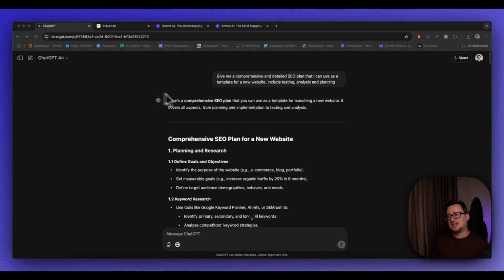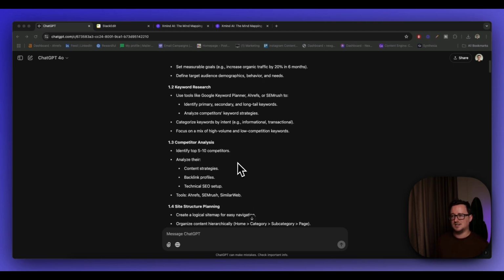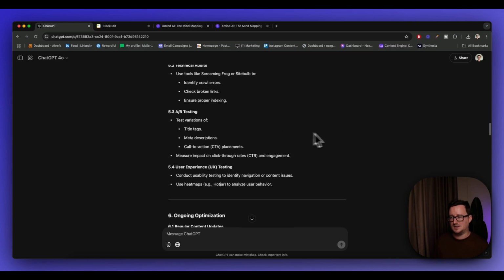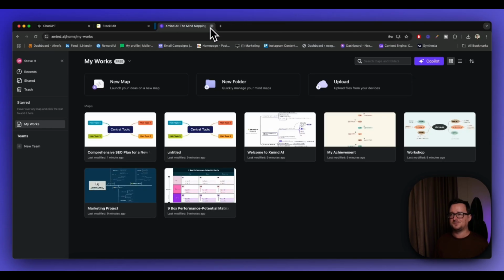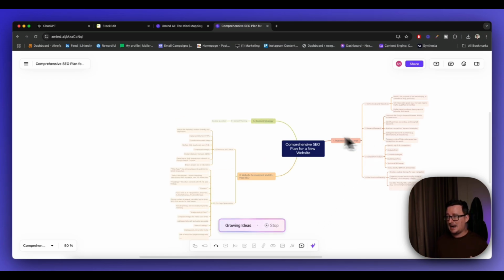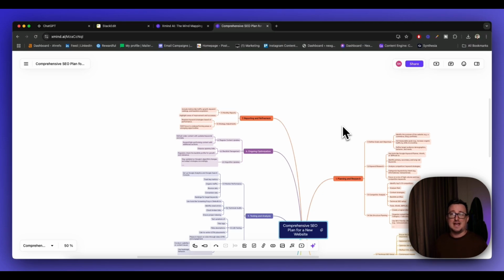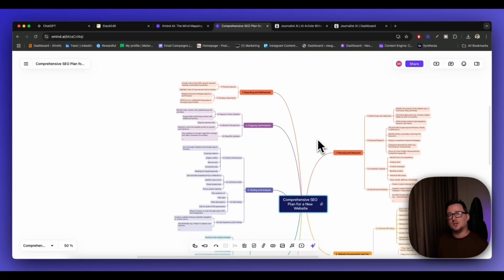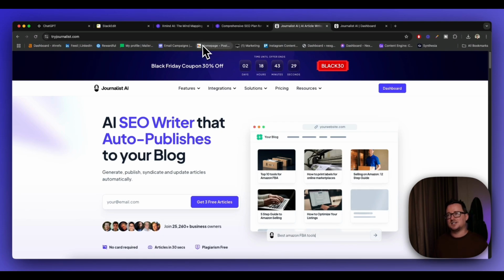How to create Mind Maps FAST With AI (ChatGPT)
In this video I show you how you create amazing mind maps in seconds using the power of ChatGPT and this incredible AI map mapping tool.